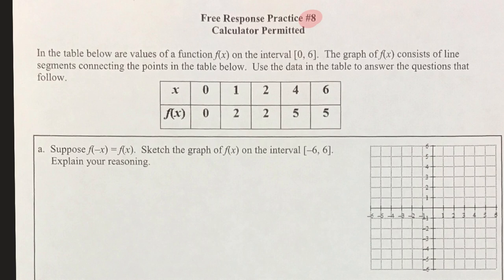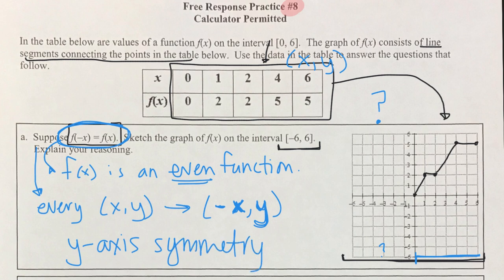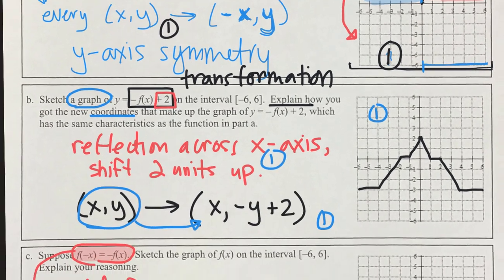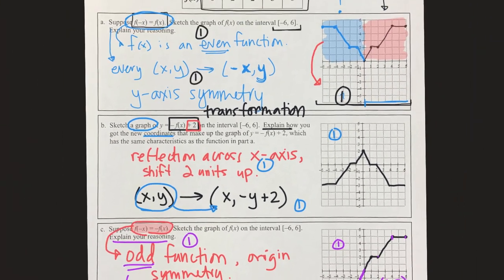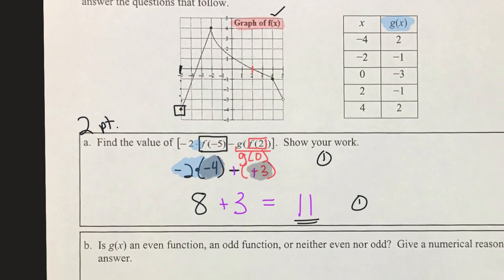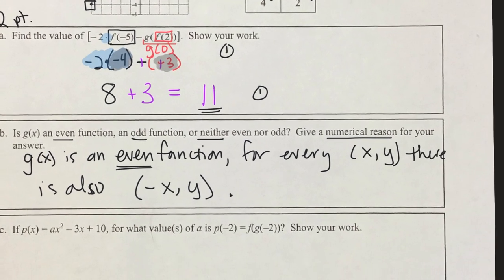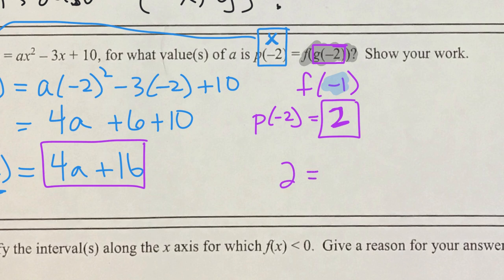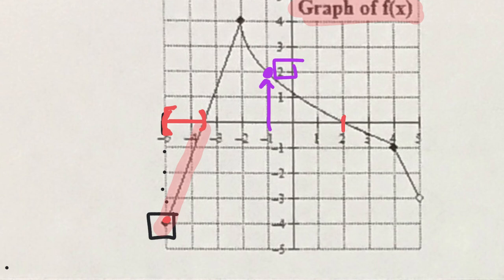PreCalculus FRQ #8 and #9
The curriculum my class is using for Pre Calculus this year has practice with free response questions. Here are two examples.